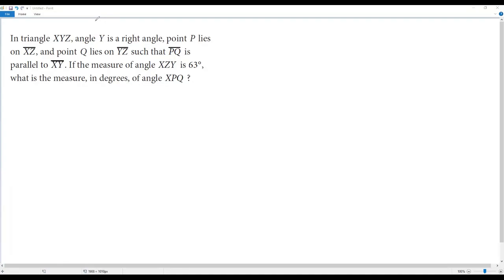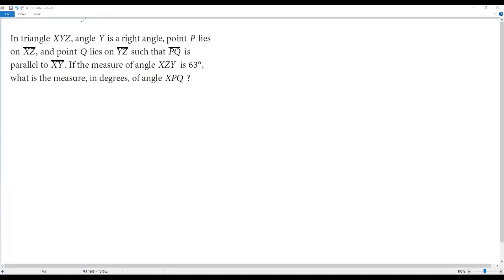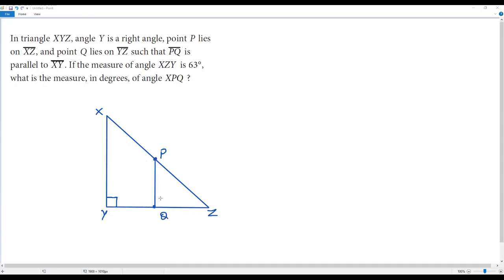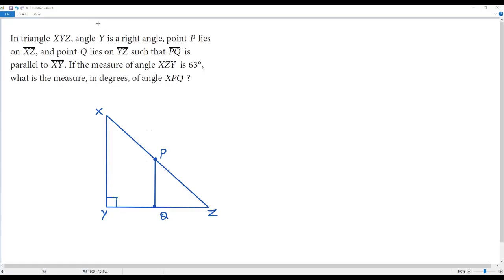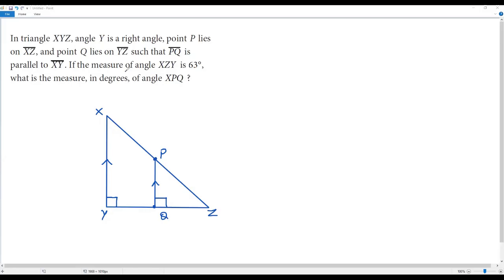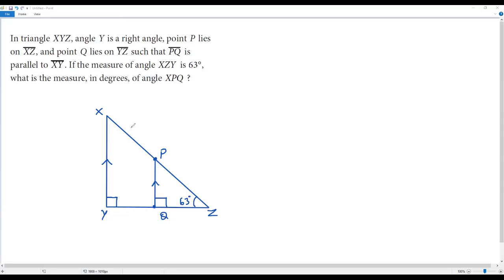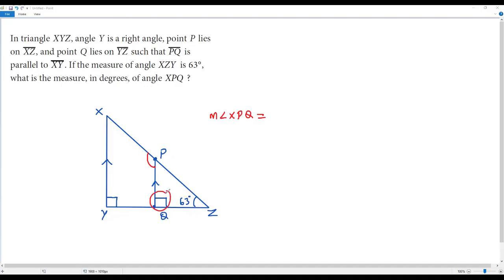The SAT Math - A Geometry Problem on Triangle and Exterior Angle Theorem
In triangle XYZ, angle Y is a right angle, point P lies on XZ, and point Q lies on YZ such that PQ is parallel to XY . If the measure of angle XZY is 63°, what is the measure, in degrees, of angle XPQ ?